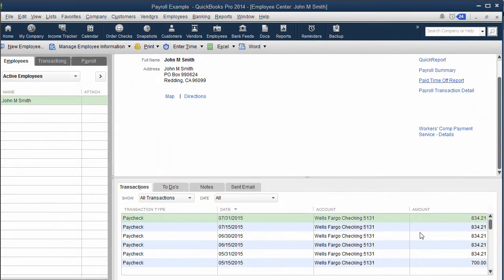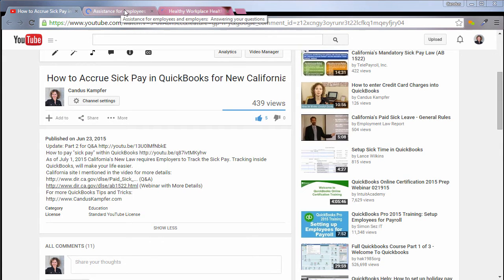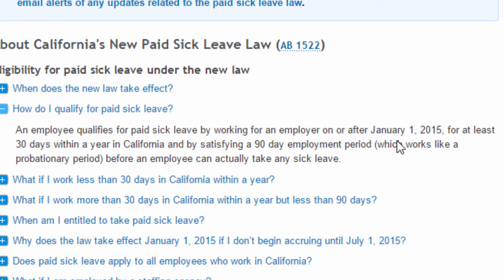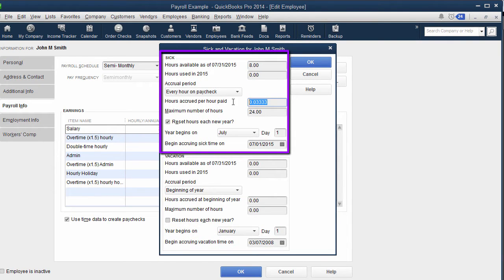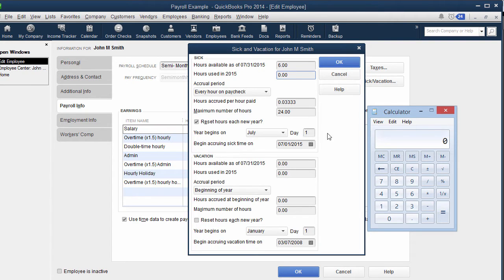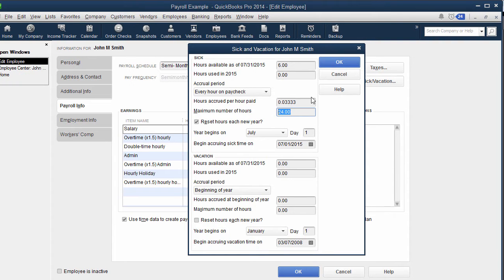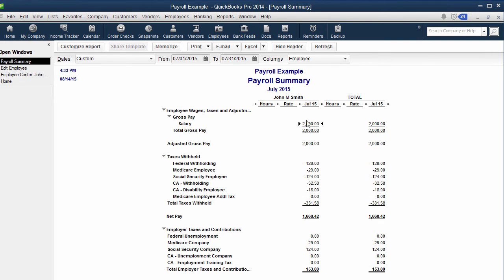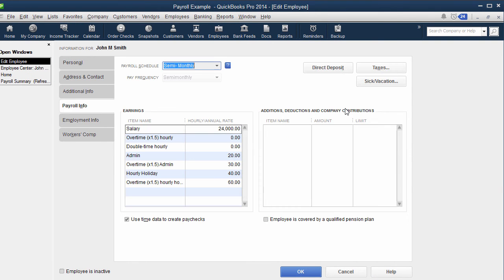How to Accrue Sick Pay after July 1st in QuickBooks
Did you miss out on the new law in California? Want to learn how to accrue sick pay even after the fact?

Learn the process of accruing sick pay after July 1st in QuickBooks. 😁

➡️ Steps to Accruing Sick Pay After July 1st:

➡️ Payroll Summary Report

Go up to “Reports”
“Employees & Payroll”
“Payroll Summary”

➡️ Employees Sick/Vacation
Go to your employee
Click the little pencil on the upper left corner of the screen
Go to “Payroll Info”
Select “Sick/Vacation”
“Sick and Vacation for _____” screen will pop up
“Hours available as of _____”
Check/Edit other details
Click “OK”

➡️ At the end of the year…

➡️ Paid Time Off List Report

“Employees & Payroll”
“Paid Time Off List”

➡️ Payroll

“Start Unscheduled Payroll”
Select the employees
Enter the “hours” worked
Click “OK”

Timestamps:

0:00 - Intro
1:53 - Adjust each employee's Sick Pay (Pull report)
8:03 - Payroll
8:44 - Final Thoughts